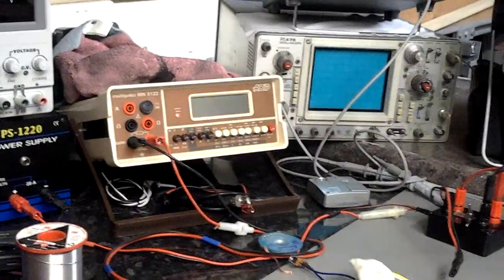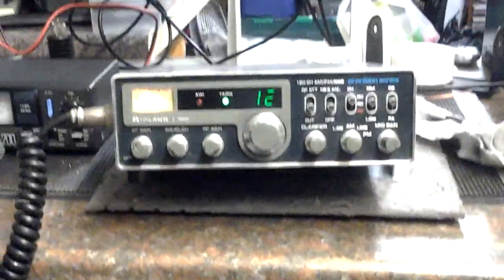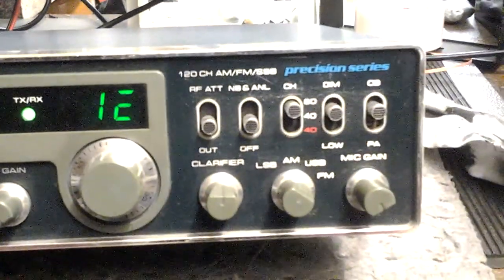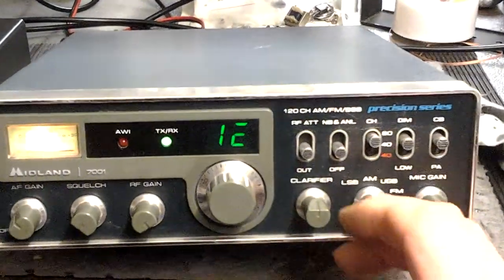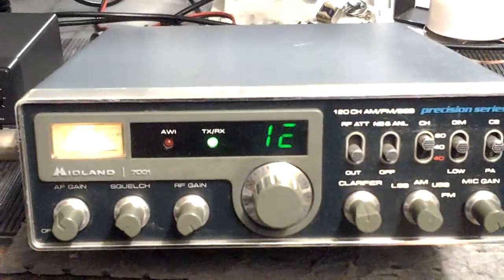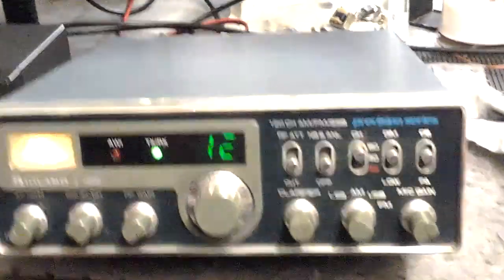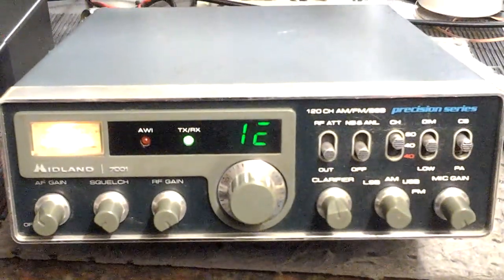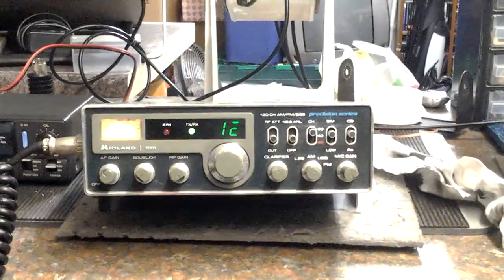Midland 7001 120ch am/fm/ssb precision series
New rig in the shack ,just checking it's receive, sounds ok. Needs a good clean and a 7 seg led but on the whole a very nice and very rare radio.
It wasnt cheap, although i may sell at a good price.